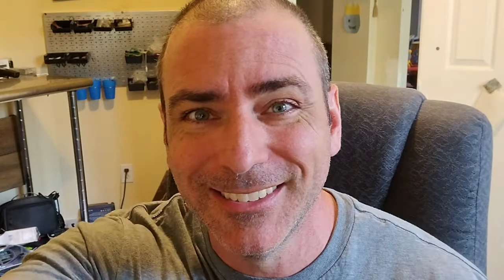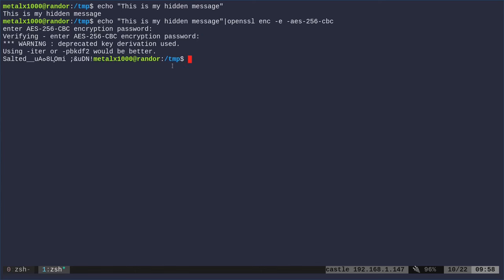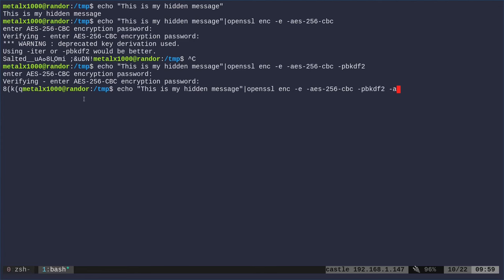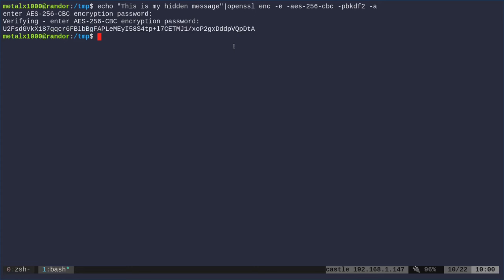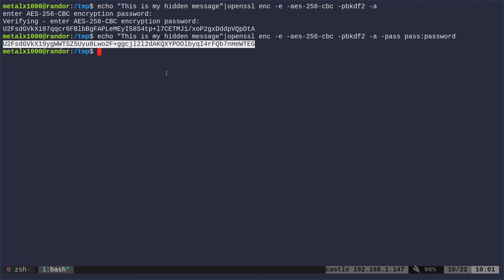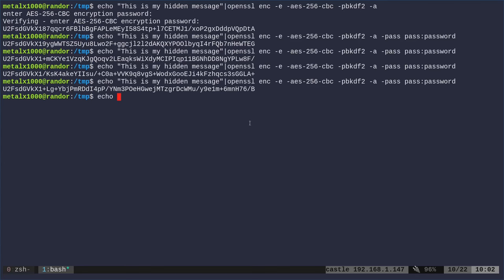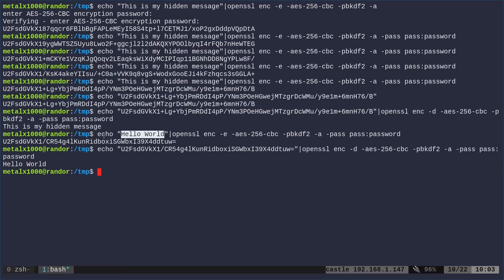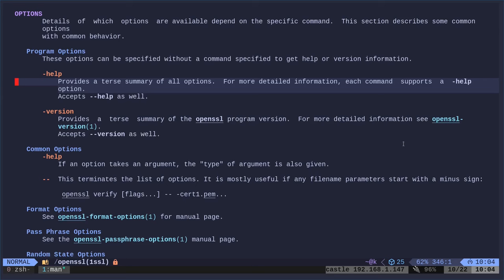01 Encrypting Messages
This series of videos is on 3 topics.
Encryption, encoding, and  Steganography (the art of hiding messages).
The goal is to give you the skills to be able to send secure messages regardless of the circumstances.  If you can type it or right it you can send the message.